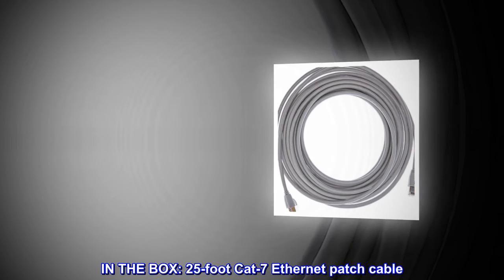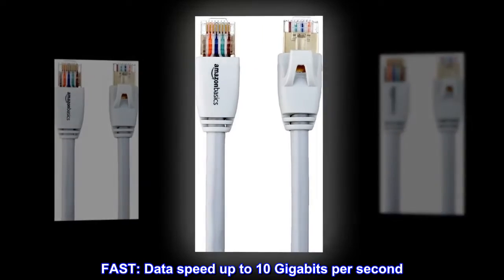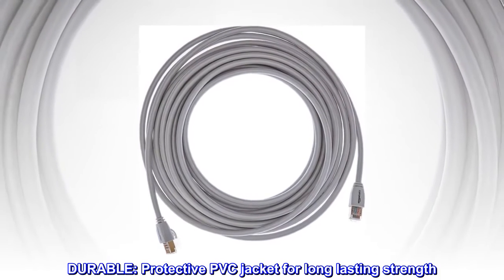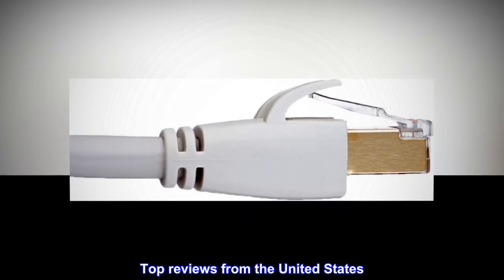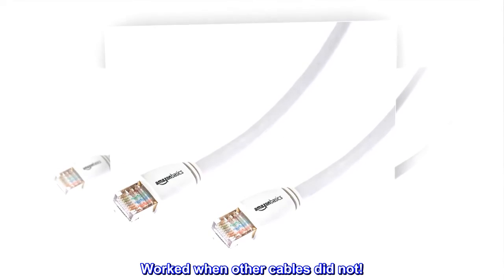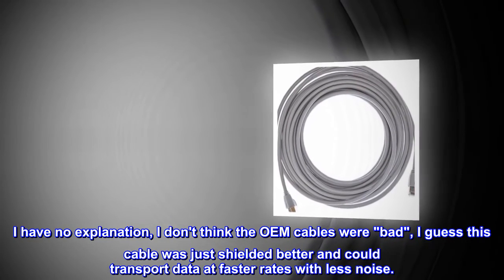Amazon Basics RJ45 Cat7 Network Ethernet Patch Cable - 25 Feet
IN THE BOX: 25-foot Cat-7 Ethernet patch cable
CONVENIENT: Connects computers to network components in a wired LAN
RJ45 CONNECTORS: Gold plated for universal connectivity and reliable data transfer
FAST: Data speed up to 10 Gigabits per second
DURABLE: Protective PVC jacket for long lasting strength
Amazon Basics RJ45 Cat7 Network Ethernet Patch Internet Cable - 25 Feet

Worked when other cables did not!
I used this cable to set up eero routers after frustrating failures when using the OEM cables that came with the router. I have no explanation, I don't think the OEM cables were "bad", I guess this cable was just shielded better and could transport data at faster rates with less noise.